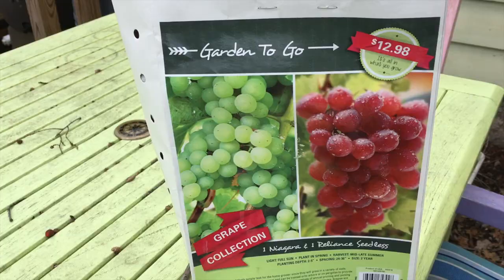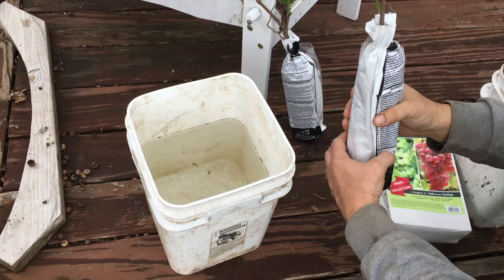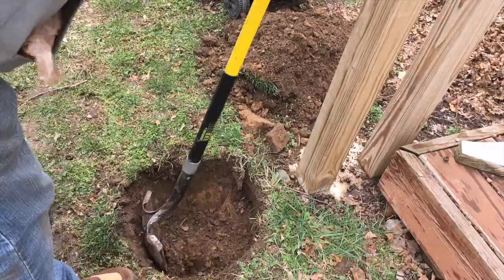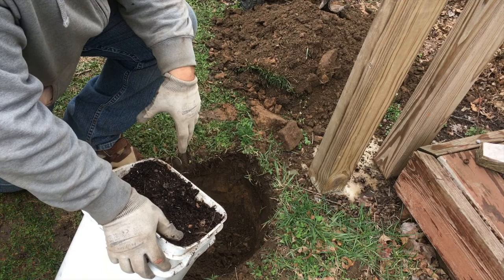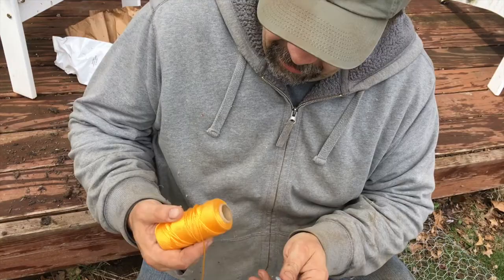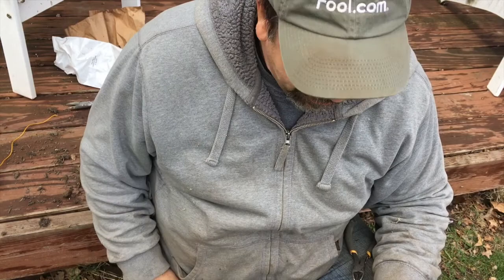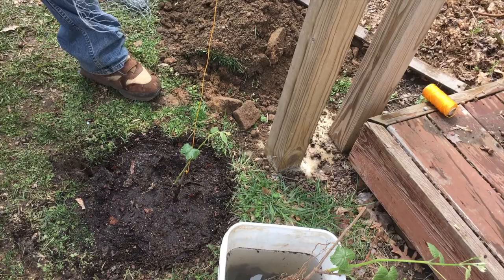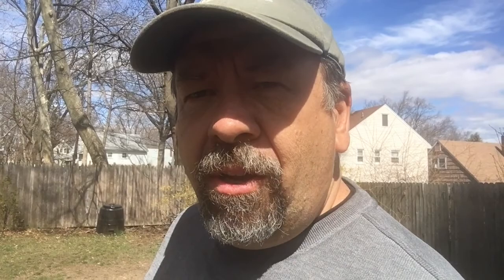Growing Grapes in the Backyard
We're growing grapes for the first time at the Rugged Homestead, so I take you through all the steps I'm following to get the grapevines off to a healthy start: digging and prepping the hole they'll be planted in, the soil to use, prepping the plants for planting, and setting up how they'll grow over the pergola. I also discuss the risks associated with the pesticides the grapevines come pretreated with.